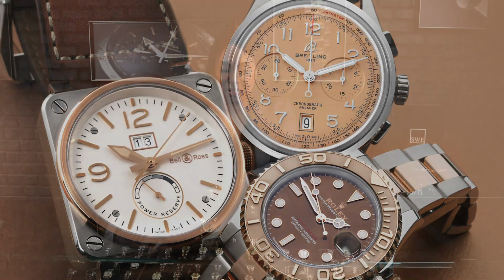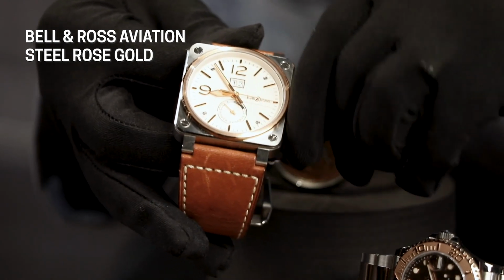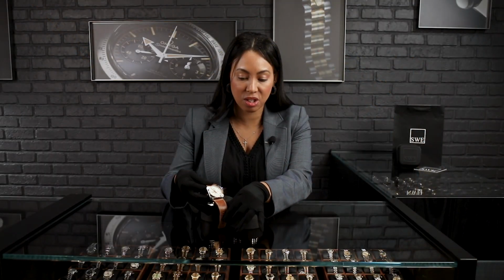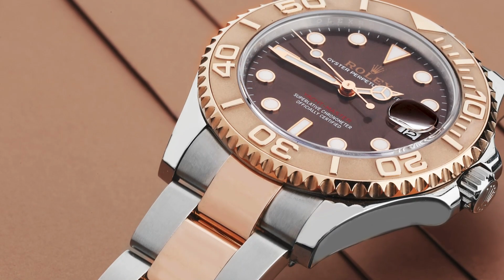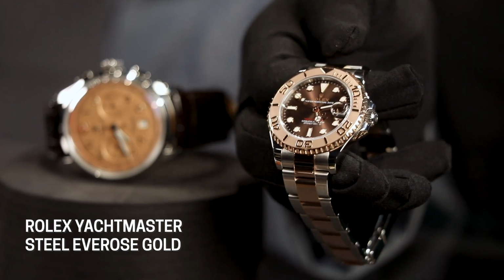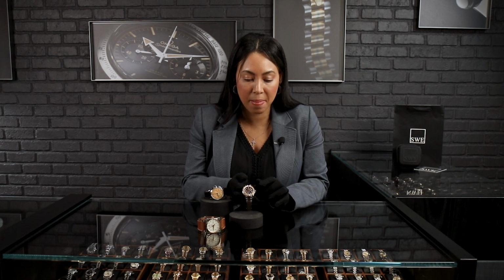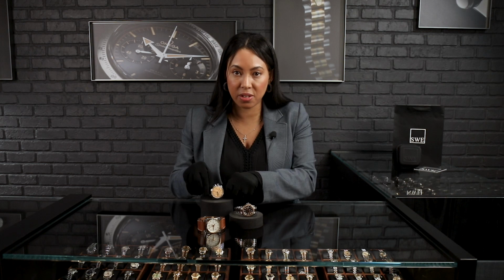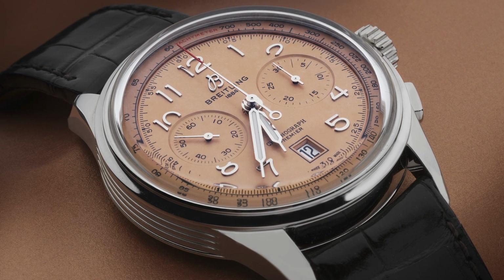Best Watches for Fall: Embrace Warm Tones with Rolex, Breitling and Bell & Ross | SwissWatchExpo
Embrace the changing hues and lower temperatures with these watches that perfectly fit the fall look. From warm tones of rose gold to rich hues of brown dials and leather straps, we delve into how these timepieces add a touch of sophistication to any outfit. Check out our top picks from Rolex, Breitling, and Bell & Ross.

FULL DETAILS AND PRICING:
Rolex Yachtmaster 37 Midsize Steel Rose Gold Mens Watch 268621

Breitling Premier B01 Chronograph 42 Steel Mens Watch AB0145

Bell & Ross Aviation Silver Dial Rose Gold Steel Mens Watch BR0390